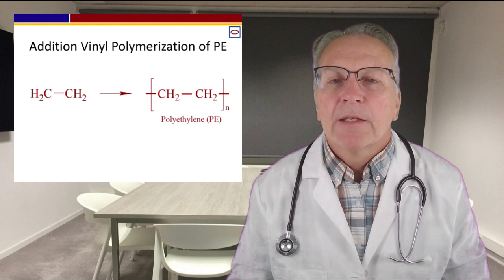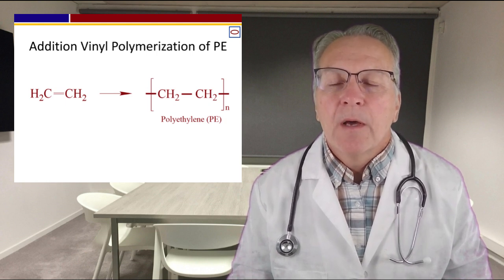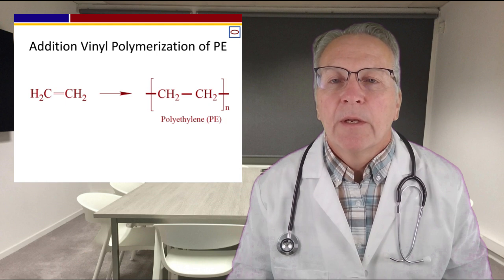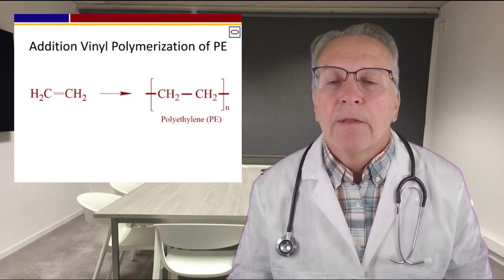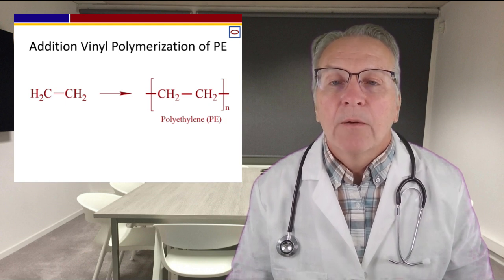Polymers - AD35 - Ethylene Polymers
Paul Nash, Ask Dr. Paul, discusses how his daughter Amanda, and grandson AJ, both broke their collarbones or had clavicle fractures as children.

The video, also highlights Ethylene Polymers including the crystalline plastic, Polyethylene (PE), the elastomer, Ethylene Propylene Diene Monomer (EPDM), the Thermoplastic Elastomer (TPE), Thermoplastic Olefin (TPO), and the Thermoset Plastic (TSP), Crosslinked Polyethylene (XLPE), which is also called PEX. PE and XLPE plastics are homopolymers, while EPDM is a crosslinked elastomer and a random copolymer, and TPO is a block copolymer, all using ethylene monomer to make Ethylene Polymers.

If you enjoyed this video, Clavicle Fracture Exceeds Elongation, visit us at Polymereclub.com to learn more about our Polymers & Applications course.

00:00 Broken Collarbones
00:34 Ethylene Polymers
01:10 EPDM
01:50 Tm of PE & Tg of EPDM
02:16 Thermoplastic Olefin
02:55 TPO Processing
03:35 Ethylene Chemistry Makes Ethylene Polymers